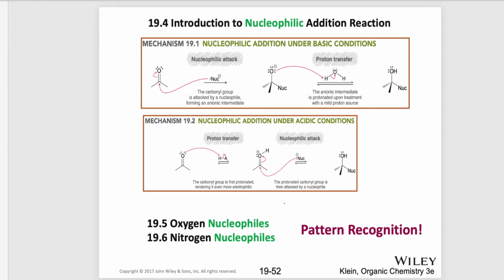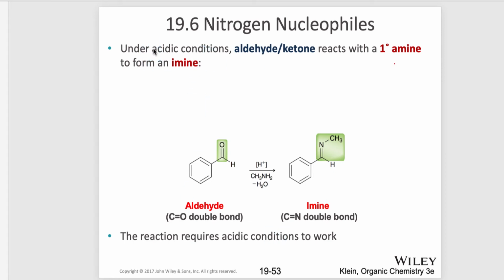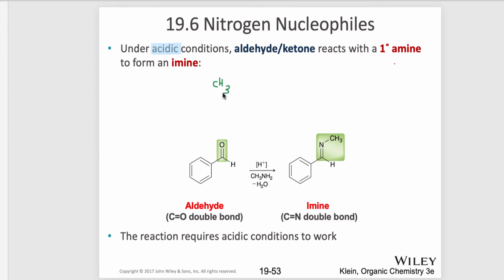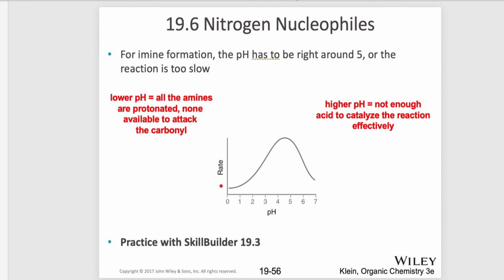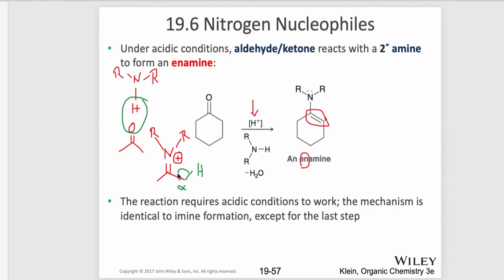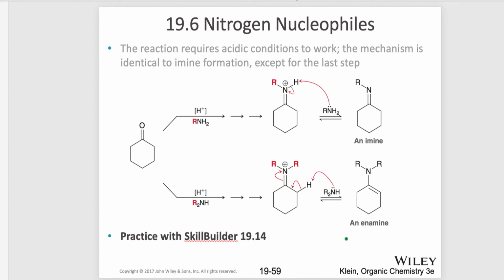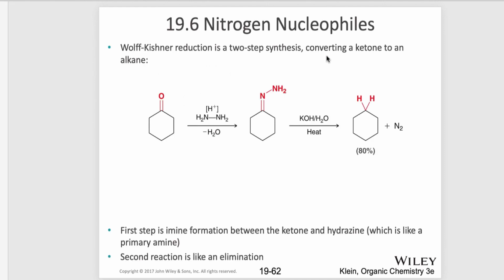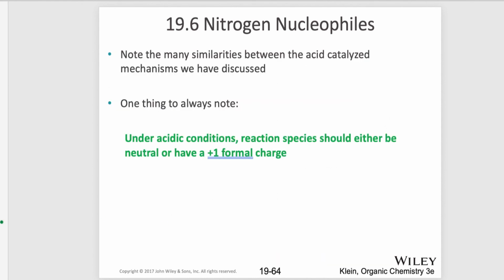Chapter 19 Aldehydes and Ketones KLEIN Lesson 3